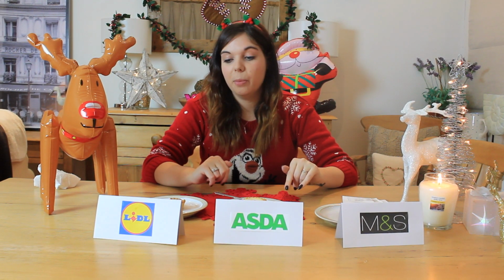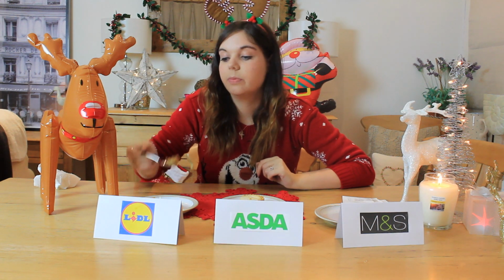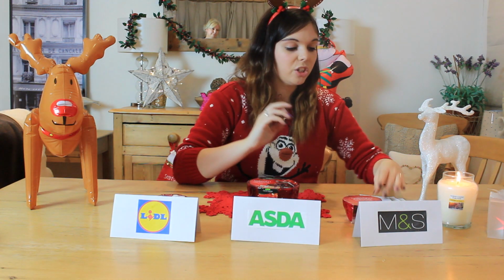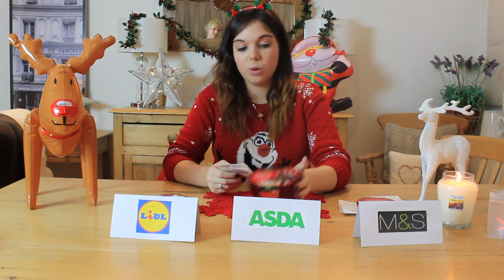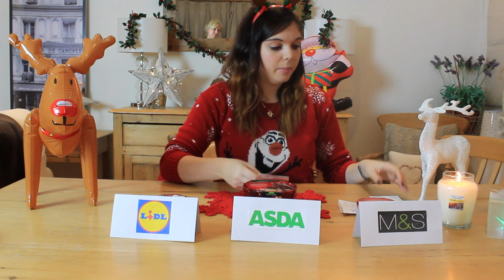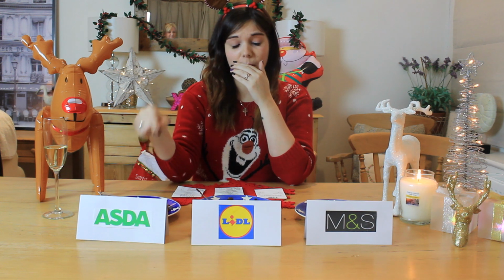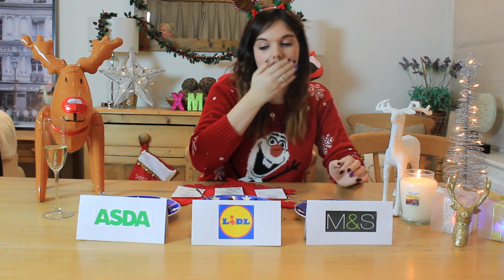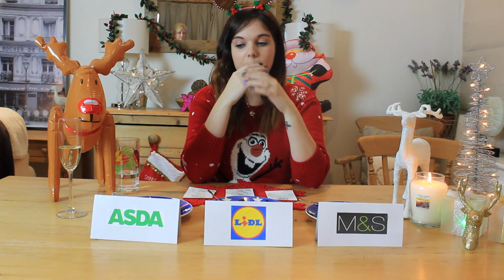The Ultimate Christmas Taste Test!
(Between M&S, Lidl & Asda Who will come out on top?)

Welcome to Emma Mumford's crazy world of Couponing and Money Saving!

Here is where it all started!